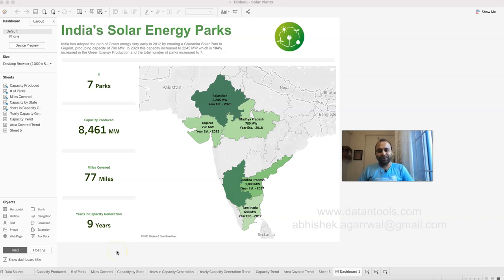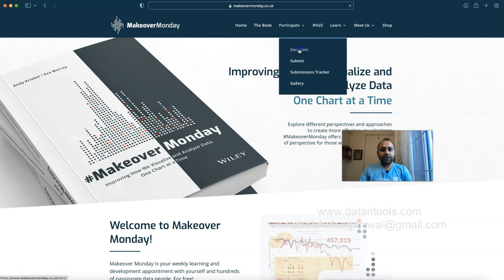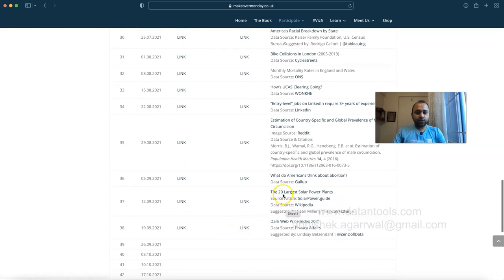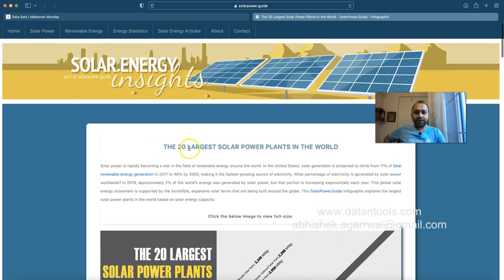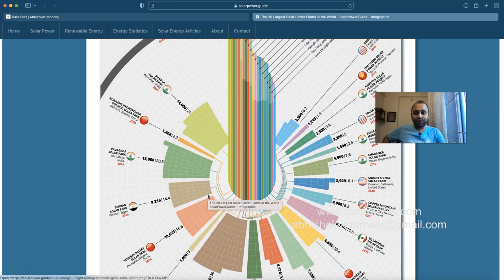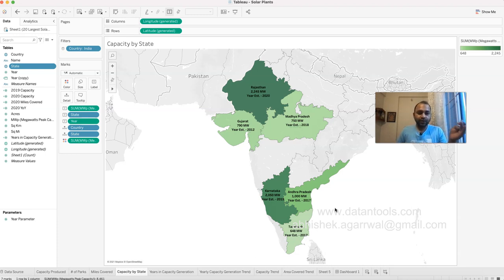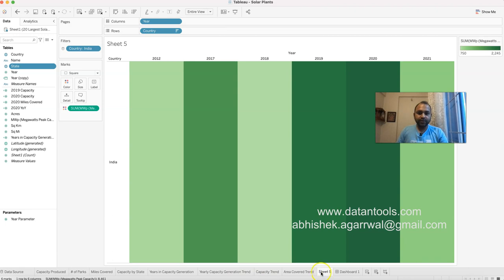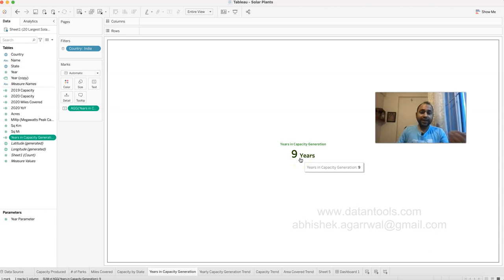Tableau Business Dashboard with KPIs and Indian Filled Map to Visualize Solar Energy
Tableau tutorial for creating a KPI dashboard design for makeovermonday data visualization challenge which is a weekly competition to create simple yet innovative visualization for an existing visualization.

Here in this video I have showcased the KPIs for each country and how you can display in the form of a infographic to make the visualization interesting.

Here is the link for video where I created automated analytical commentary

Then drop me an email to template and I’ll send you.